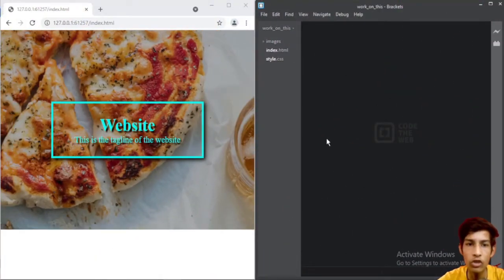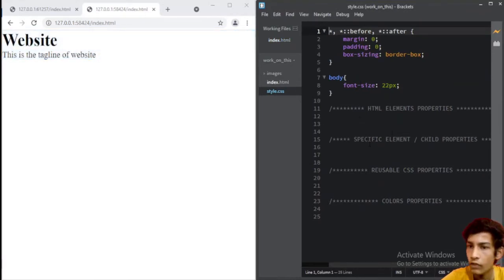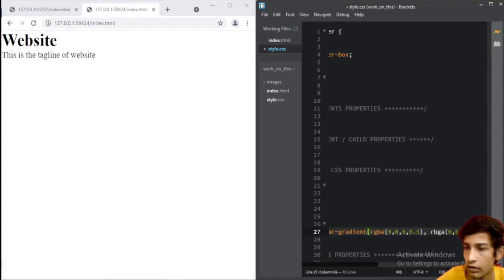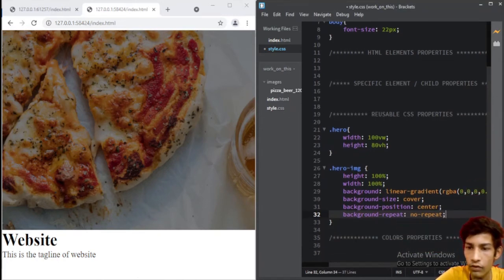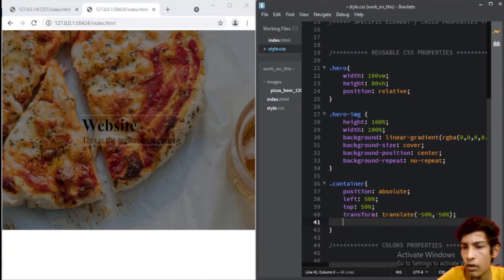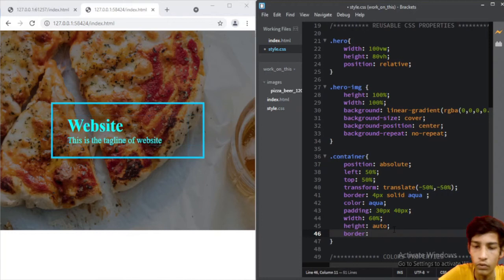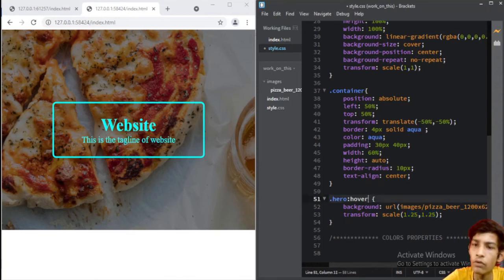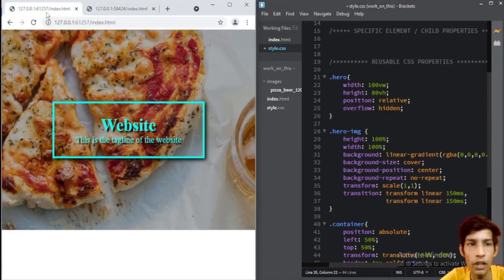CREATE HERO IMAGE with CSS | HTML | CSS EFFECTS | WEBSITE DEVELOPMENT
In this video you will learn about how to CREATE A HERO IMAGE with CSS and HTML

If you want the source code of how to CREATE A HERO IMAGE with CSS and HTML

Continuous Color Changing Text Animation using CSS Source Code  | HTML and CSS Tricks👇👇👇